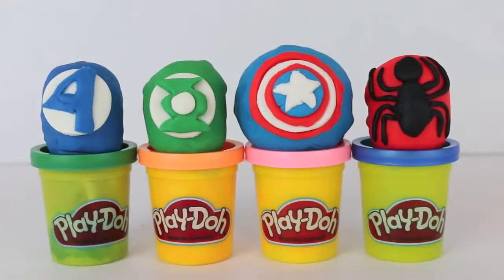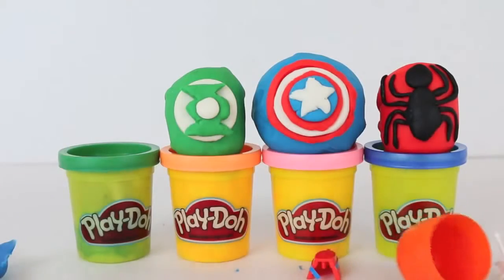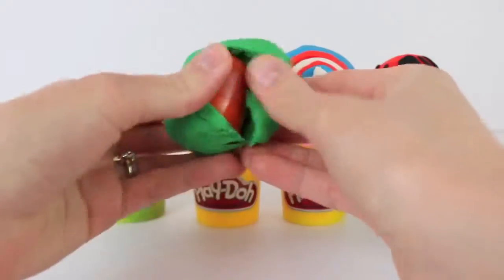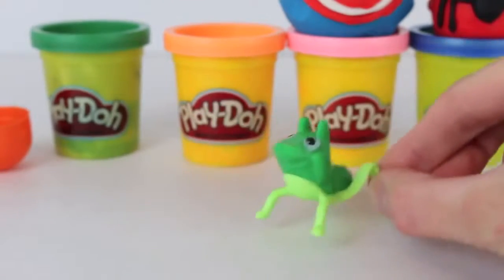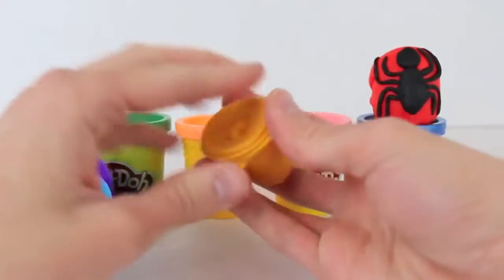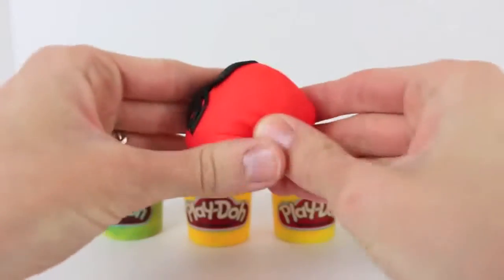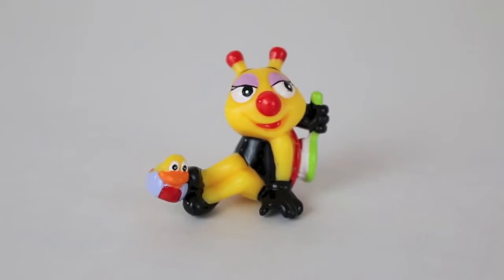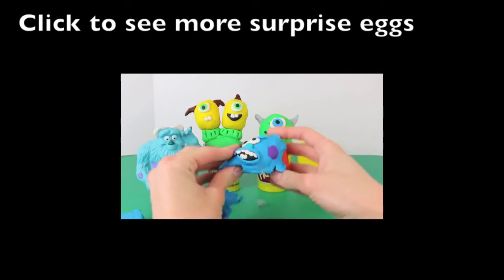PLAY DOH Superheroes Kinder Surprise Eggs Kinder Toys and Nestle Magic Ball Spiderman Green Lantern